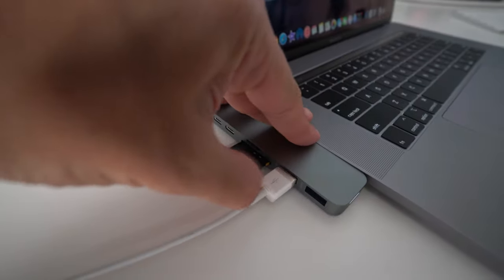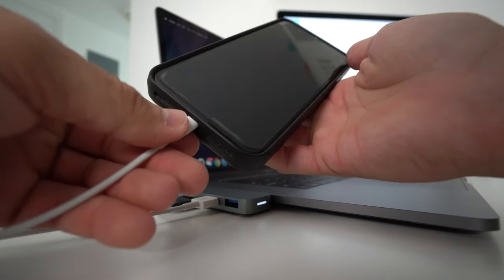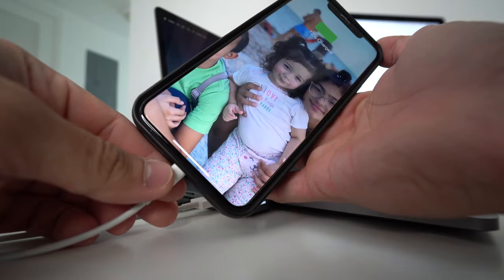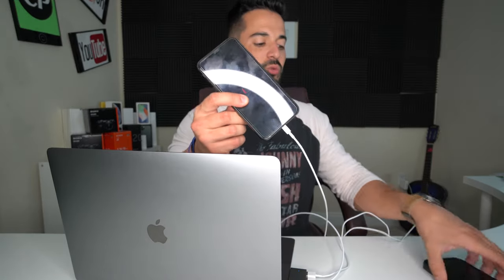How to Connect USB C to Lightning Cable on Macbook Pro/Air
Want to charge or transfer data from your iPhone to your MacBook Pro or MacBook Air? Here is the simple solution. This is the best USB C to Lightning cable adapter for MacBook Pro/Air!

In this video I will be showing you a cool and inexpensive method to connect your iPhone to your MacBook with this USB C hub.

This adapter hub will get your Apple MacBook Pro or MacBook Air to easily read SD cards, USB cables, and HDMI cables. This in my opinion is by far one of my favorite MacBook accessories of 2020.

- 1 Thunderbolt 3 port (USB-C)
- 1 USB-C port (Regular)
- 1 HDMI output,
- 2 USB3.0 ports,
- 1 TF(Micro SD) card slot
- 1 SD card slot

- It is actually one hub for all possible accessories, It is a slim, compact and stylish adapter the perfect companion for your new MacBook Pro/Air.
- Easy to use, does not require any software drivers or complicated installation process, special designed for 13" and 15" 2016/2017/2018/2019/2020 MacBook Pro & Air , completely seamlessly fit notebook.